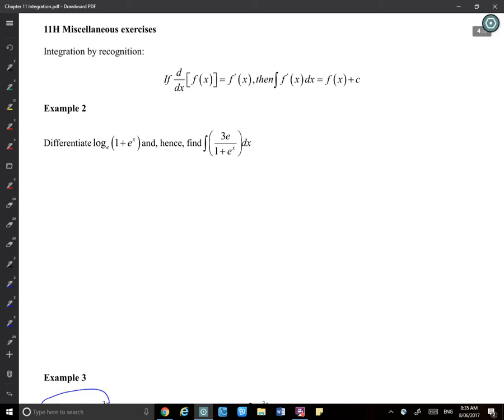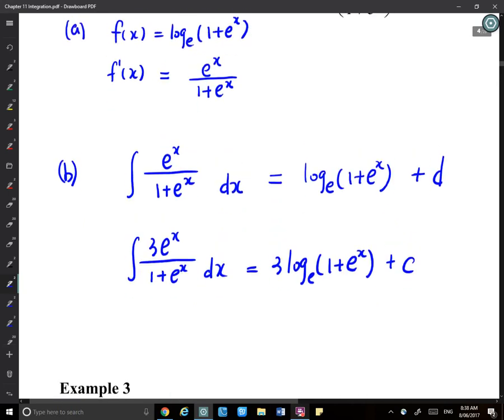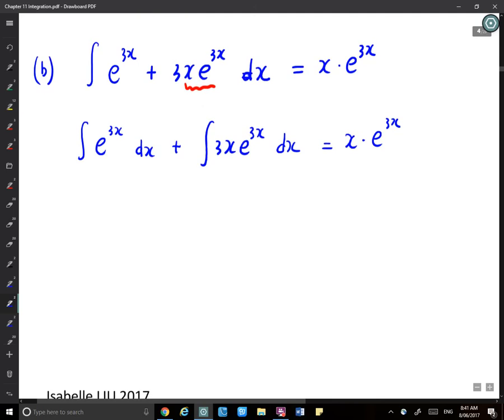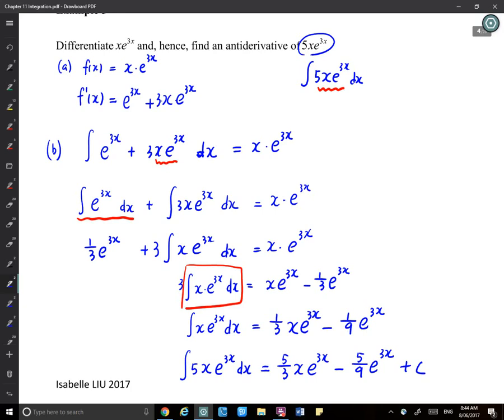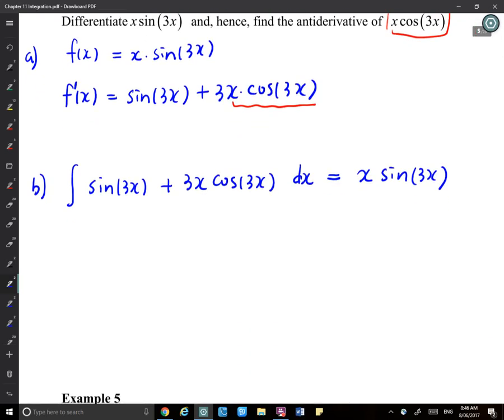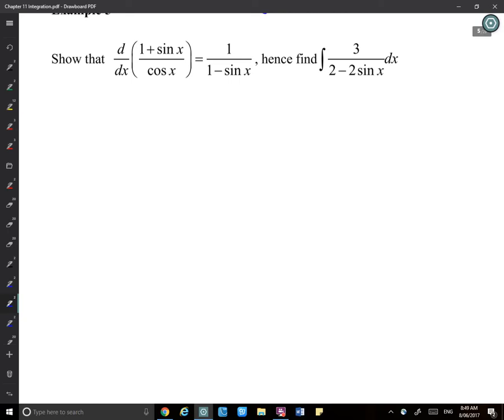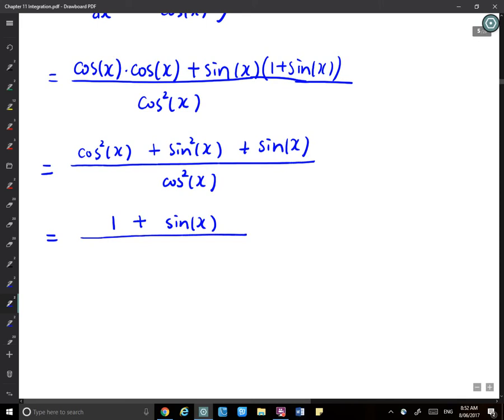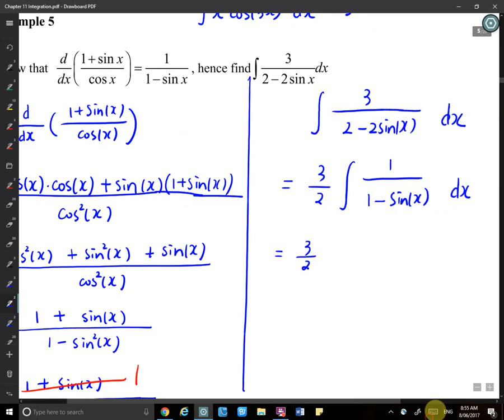Year 12 Integration part 3